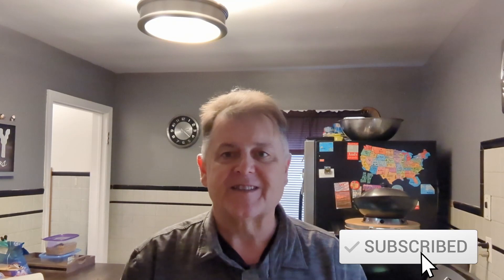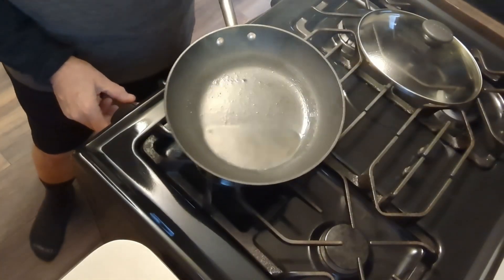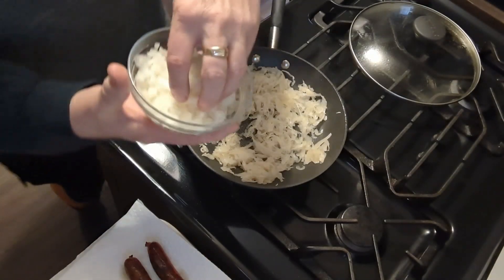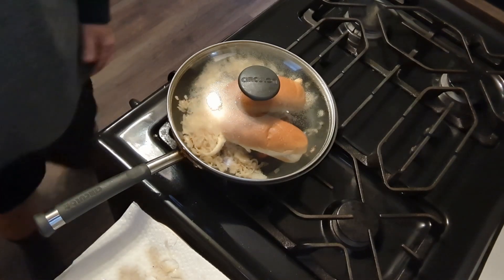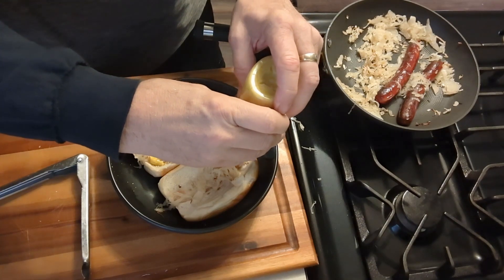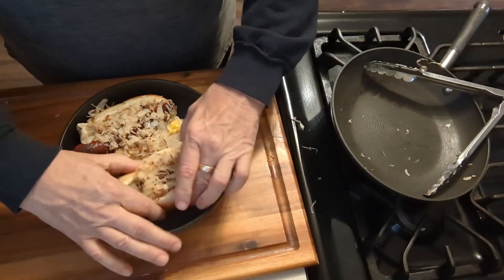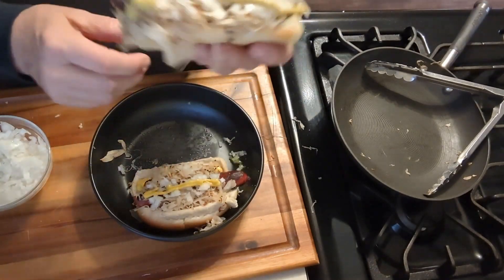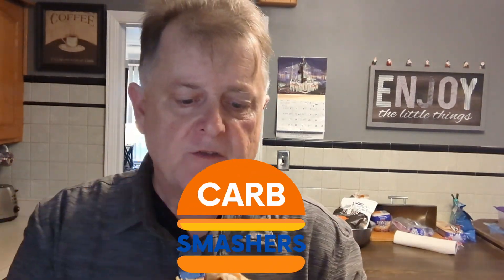Koegel Dogs with Sauerkraut on Carb Smart Buns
LOW CARB PRODUCTS:
🔔 Taco Bell Baja Sauce
🌮Mission Zero Net Carb Tomato Basil Tortillas
🌮Mission Zero Net Carb Original Tortillas
🌯 Mission Foods Carb Balance Flour Tortillas
🍞 Natural Ovens Bakery Bread
🍖 G Hughes Sugar Free BBQ Sauce

SMOKING & COOKING:
🍳 Carbon Steel Wok
🧤 Extreme Heat BBQ Gloves
🥩 Masterbuilt Smoker